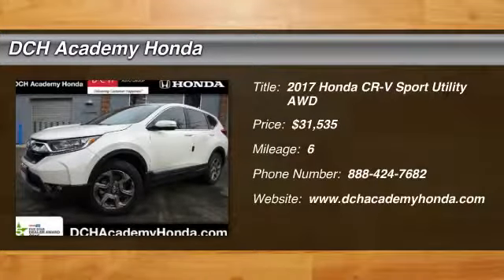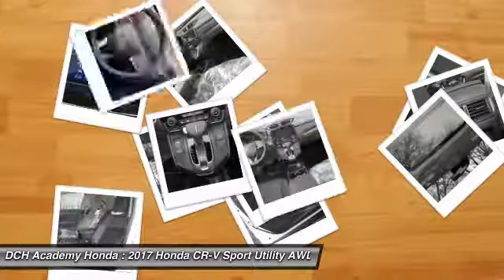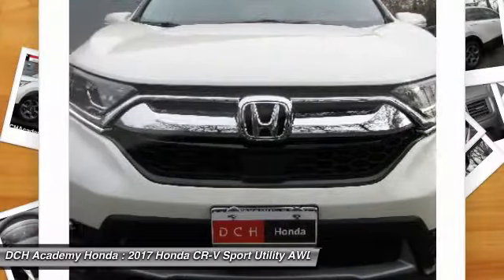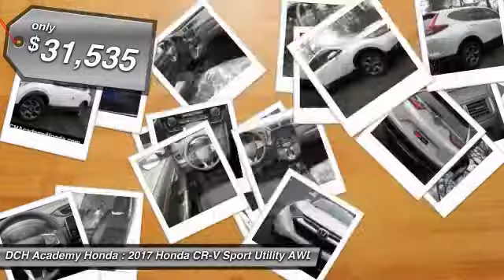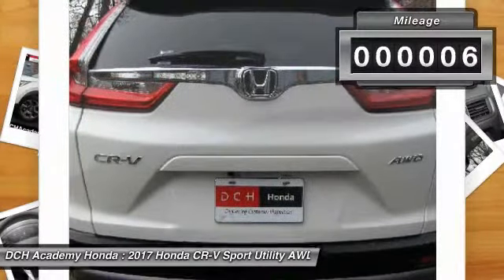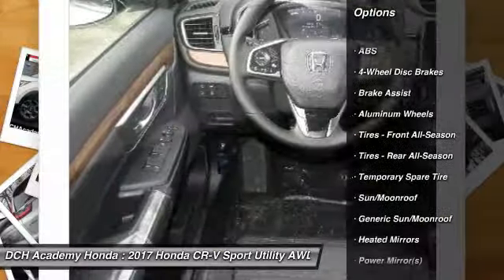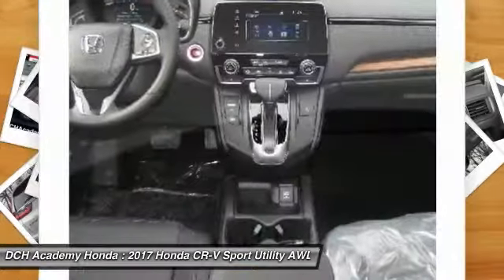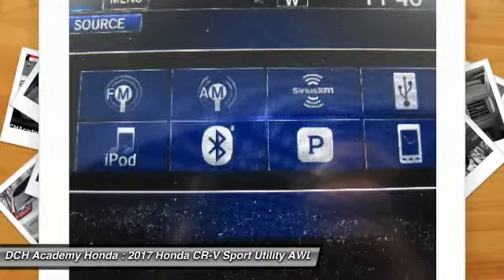2017 Honda CR-V AH72878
2017 HONDA CR-V Old Bridge, NJ
Stock# AH72878

BACK-UP CAMERA, ALL WHEEL DRIVE, LEATHER, HEATED FRONT SEATS, LANE DEPARTURE WARNING, BLUETOOTH, MOONROOF, MP3 Player, BLIND SPOT MONITORING, KEYLESS ENTRY, 33 MPG Highway, SAT RADIO, TURBOCHARGED, POWER LIFTGATE, ALLOY WHEELS!. The 2017 Honda CR-V is redesigned, featuring 4 trims with a new take on the classic trendsetting SUV. The CR-V is sharp with distinctive head-and taillights and sporty, sculpted panels create a design that is set to raise the bar for the SUV family. The Active Shutter Grille perfectly complements the redesigned fascia while also making for increased aerodynamics while cruising ? making the most of your fuel efficiency. Boasting sophisticated materials and innovative touches like the available leather-trimmed seats with driver?s seat memory, the interior signals refinement and luxury. Upgraded technology includes digital instrument cluster keeps you informed, with features like the all-new Driver Attention Monitor, an audible and visual alert that can detect drowsy driving behavior. From an available 190-hp turbocharged engine to Real Time All-Wheel Drive, this is an incredibly adaptable and capable SUV. The available Real Time All-Wheel Drive with Intelligent Control System offers excellent handling on rough roads and in snowy conditions, keeping you safe and sound even when adventure calls. Make your CR-V the one to do it all with easy Fold-Flat 60/40 Split Rear seating to accommodate whoever or whatever you?re taking with you. The CR-V puts eyes on the back of your head with the available Multi-Angle Rearview Camera: choose from three different angles and get a better view of what's behind you every time you shift to reverse.